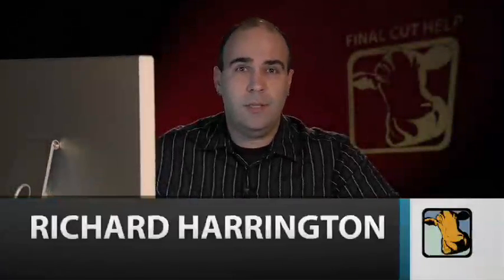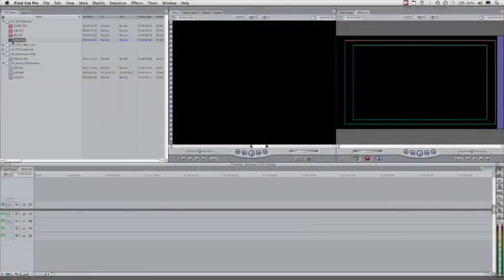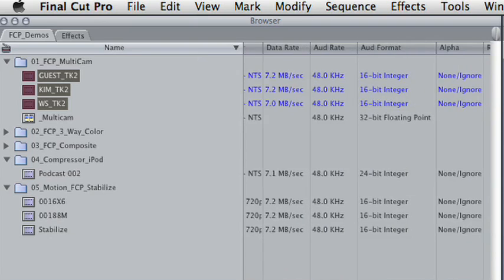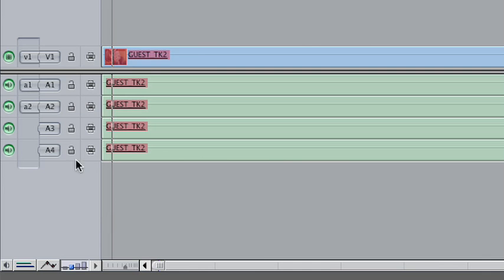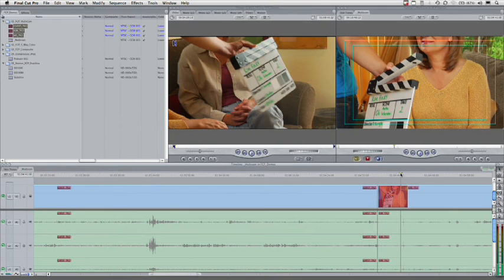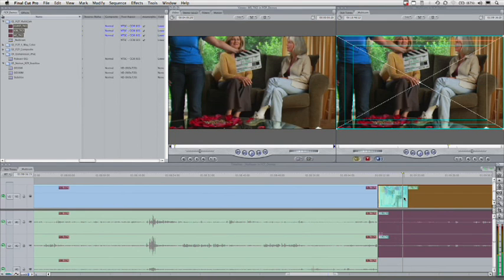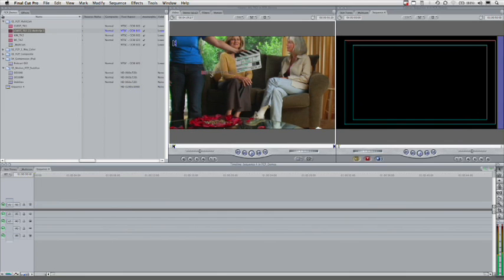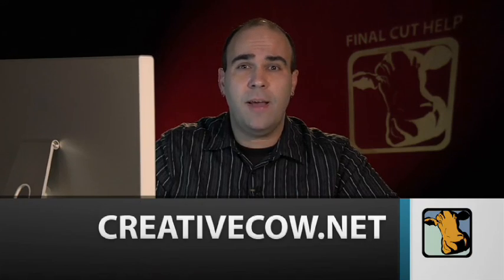Setting Up a Multicam Edit - Final Cut Help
In this Final Cut Video Tutorial Richard Harrington takes a look at syncronizing material for a multicam edit. The multicam features inside of Final Cut Pro are very popular and can be used for events, performances, or concerts the trick is getting things to syncronize properly.